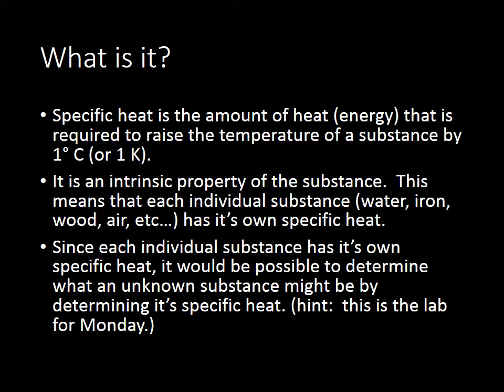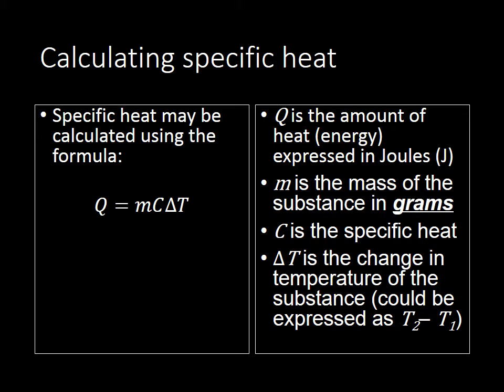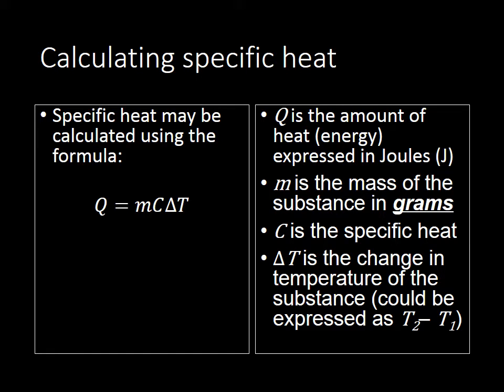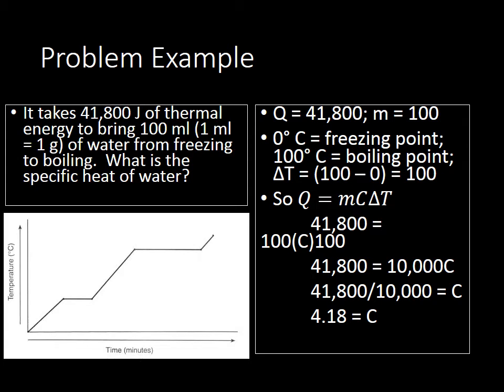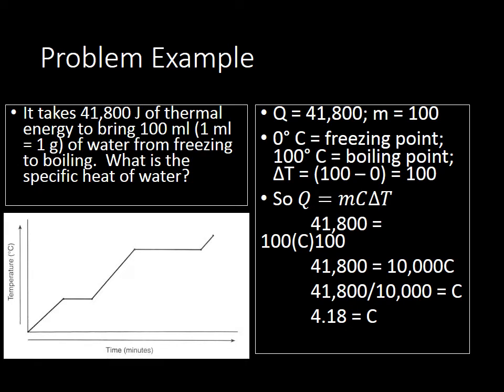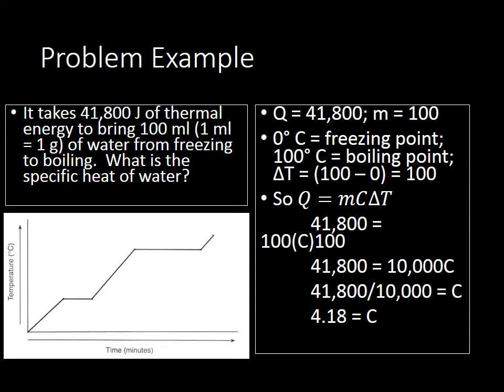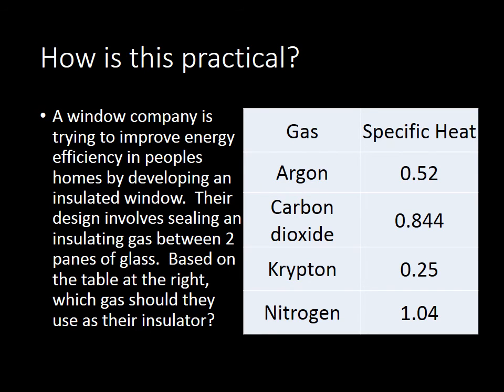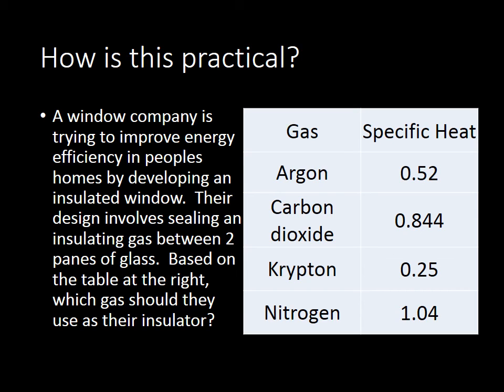Specific Heat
A short high school level video on specific heat.